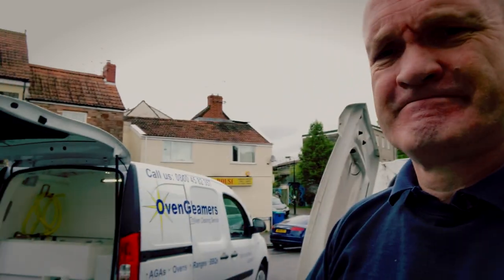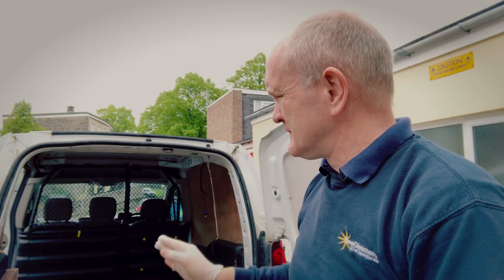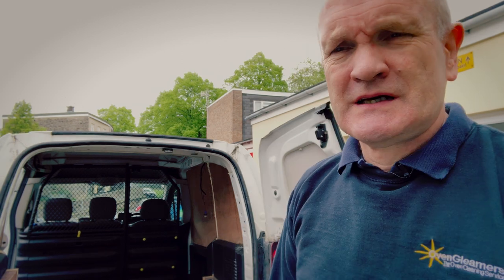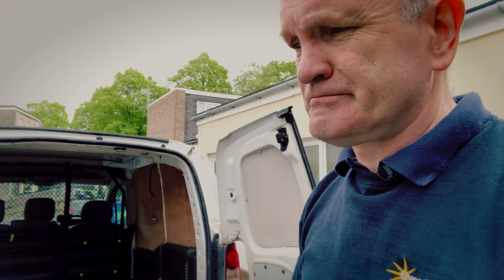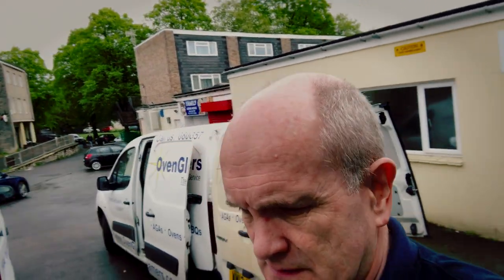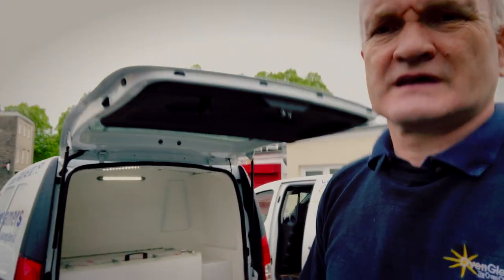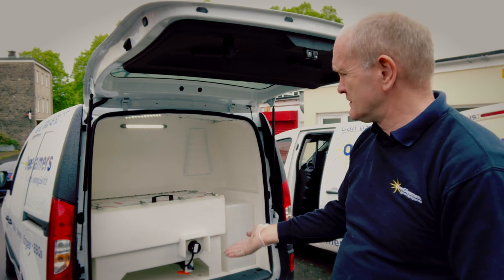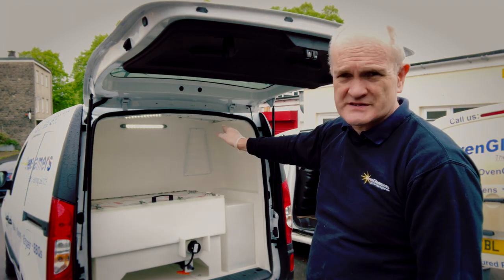oven cleaning business equipment partition fit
Oven Cleaning Van Business Equipment partition.here Graham Rogers talks through the old and new way OvenGleamers fit out their vans. Including show the different types of Partition